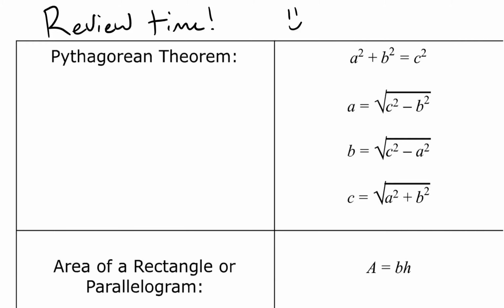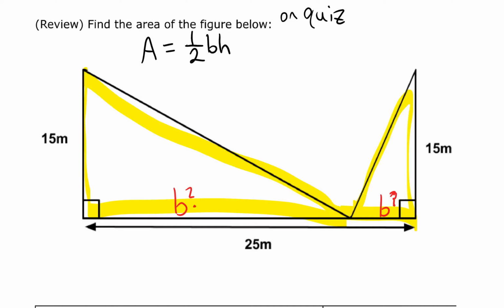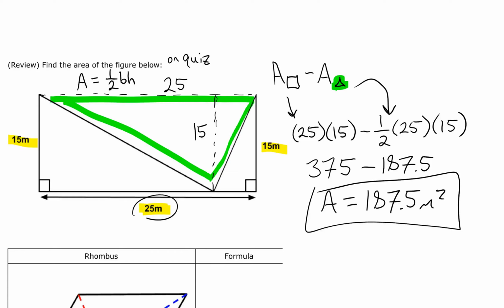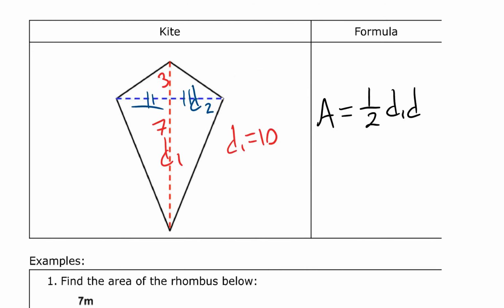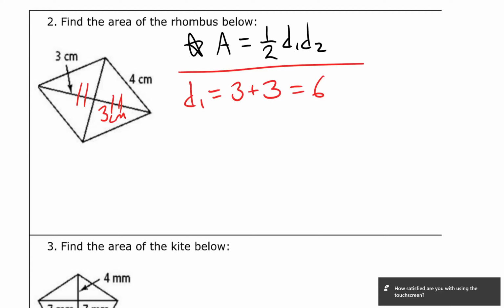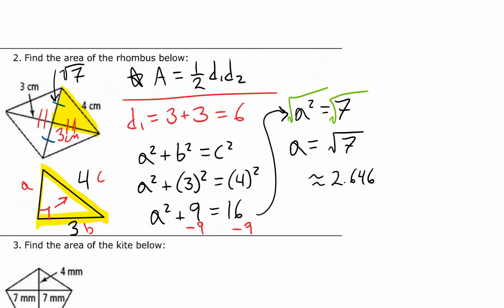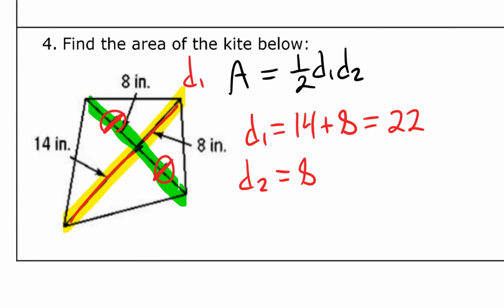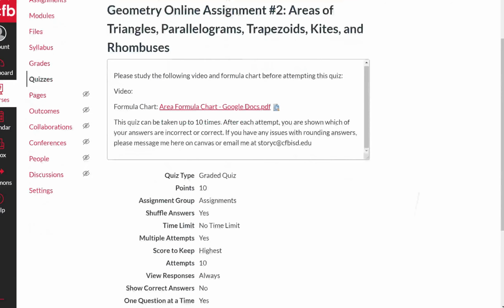Geometry Assignment #2: Areas of Kites & Rhombuses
The quiz assignment can be found in the Canvas course under the tab "Quizzes"